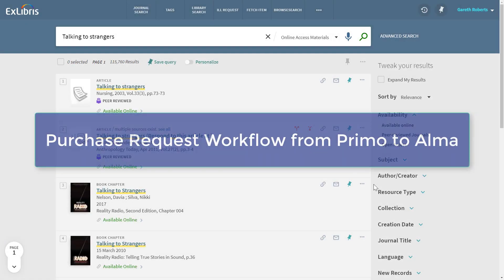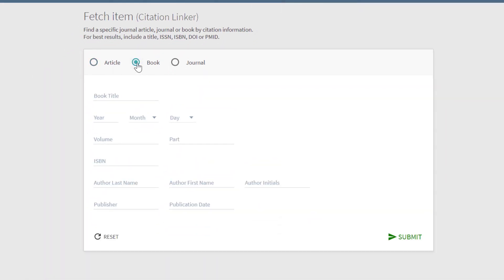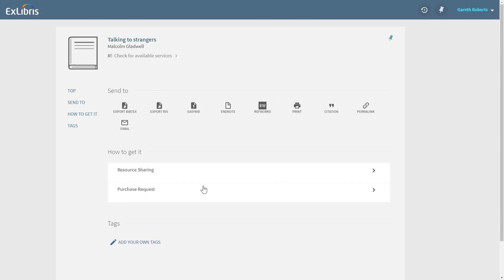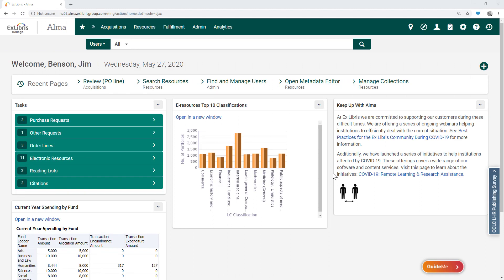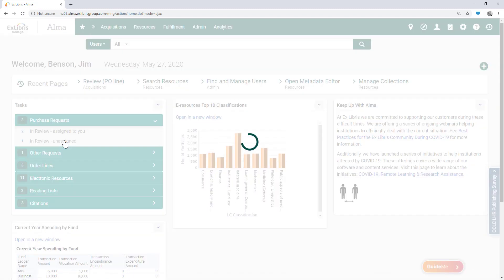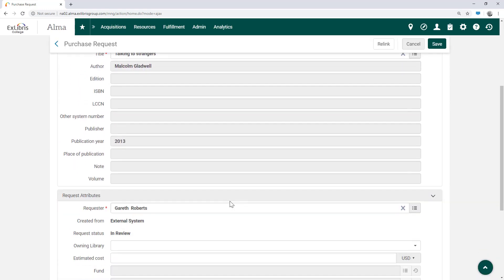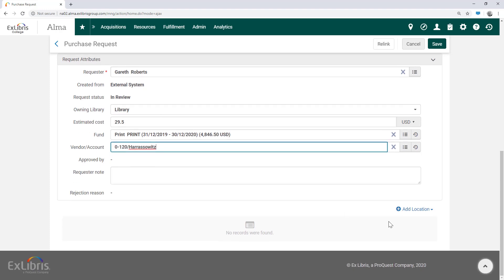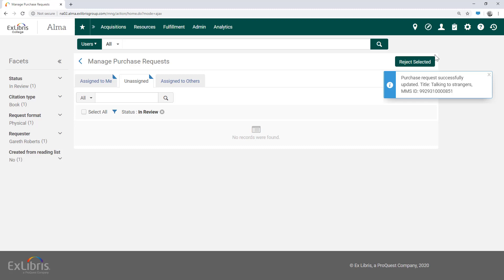Purchase Request Workflow from Primo to Alma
Let's take a look at a purchase request workflow, as initiated by the patron in Primo, and handled by library staff in Alma.